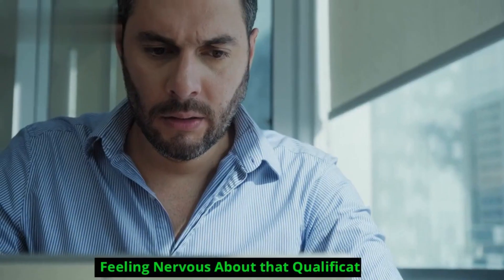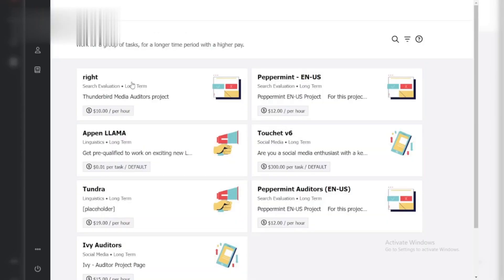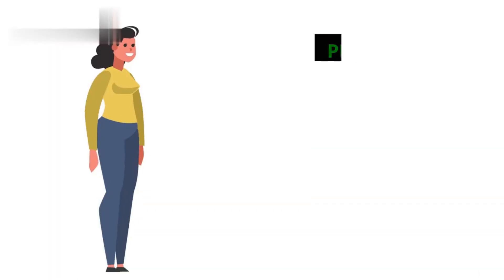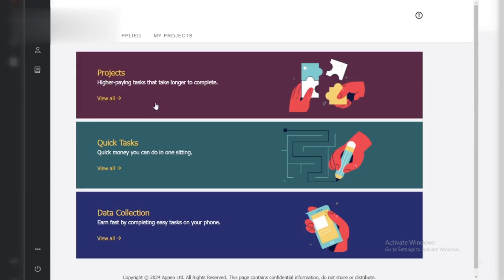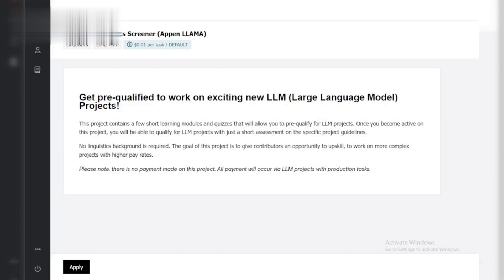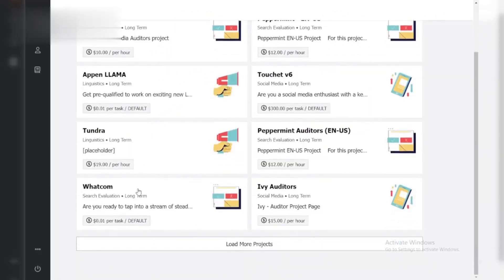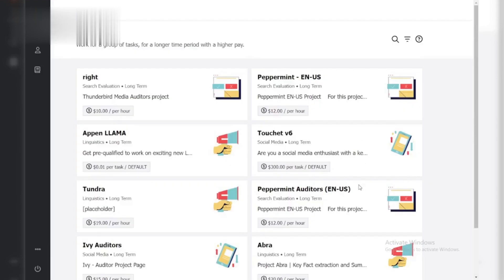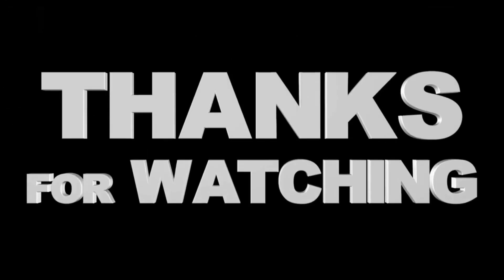How to Pass Appen Qualification Test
Ready to ace your Appen qualification test and unlock more opportunities? 🎓 In this comprehensive guide, we'll share expert tips and strategies to help you pass your Appen qualification test with flying colors. Learn how to prepare effectively, understand the test format, and tackle common challenges with confidence. Discover insider techniques for studying the material, practicing sample questions, and managing your time efficiently during the test. Whether you're aiming to become a social media evaluator, transcriptionist, or language specialist, this tutorial will provide you with the tools and knowledge you need to succeed. Watch now and take the first step towards securing your dream job with Appen!

Queries Solved :
appen work from home
uhrs qualification test